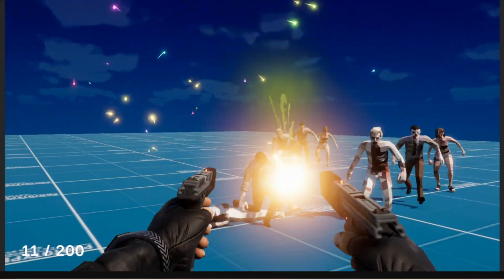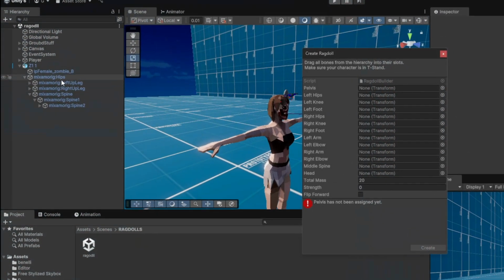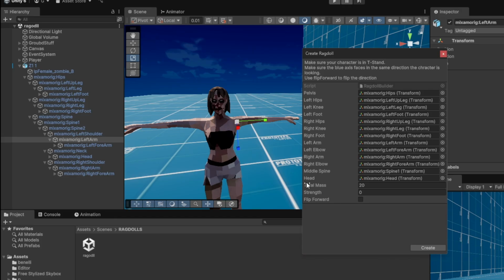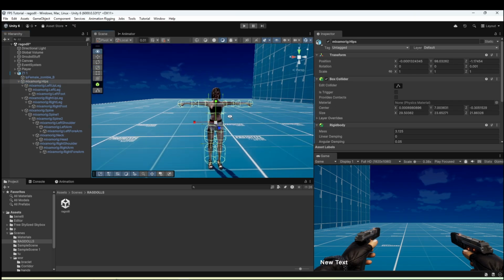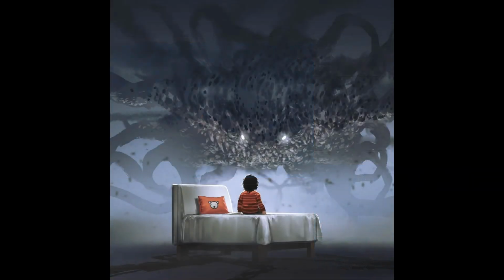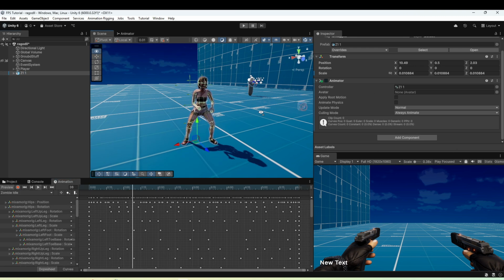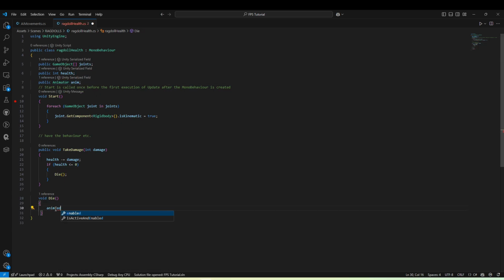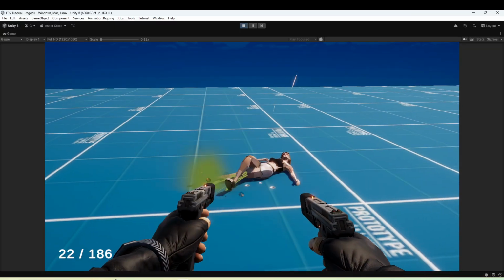How To Make RAGDOLLS in Unity (INSANELY EASY)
Ladies and Gentlemen, Today we will go through how to create ragdolls in Unity the EASY way—and actually use them in your game.

In this tutorial, we start with a fully animated character and smoothly convert it into a ragdoll when needed (like when health hits zero 💀). From setting up the Unity ragdoll wizard, fixing colliders, and understanding joints… to triggering physics at the right moment—everything is covered step by step.

Also yes… we may or may not emotionally damage a zombie in the process.

What you’ll learn:
• How to create ragdolls using Unity’s built-in tools
• How to properly assign bones (Mixamo friendly)
• Fixing common ragdoll issues (twisted bodies, bad colliders)
• Making your ragdoll look realistic (and not cursed)
• Switching from animation → ragdoll using script

Whether you're making a shooter, survival game, or just want better physics—this will add that extra *game juice* instantly.

If your ragdolls ever looked weird… yeah, this will fix that.

My Setup